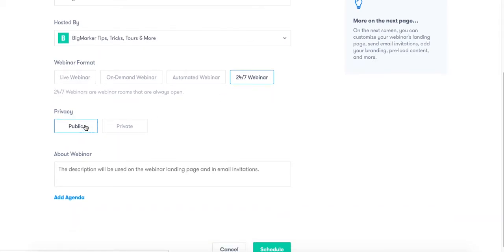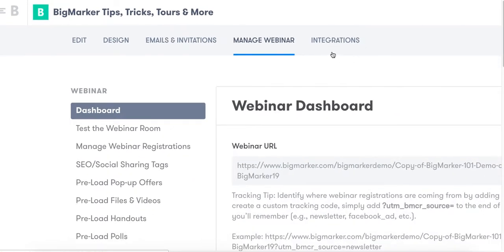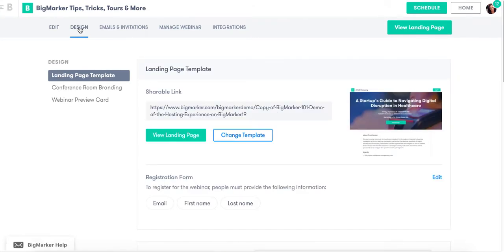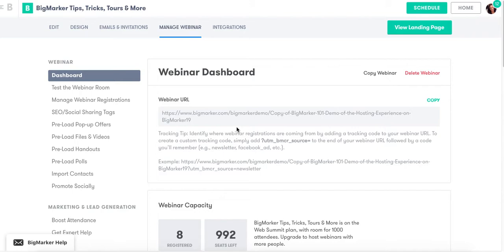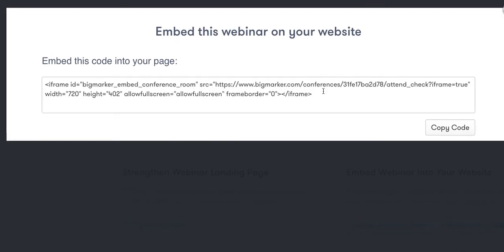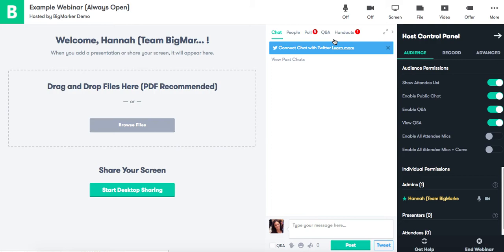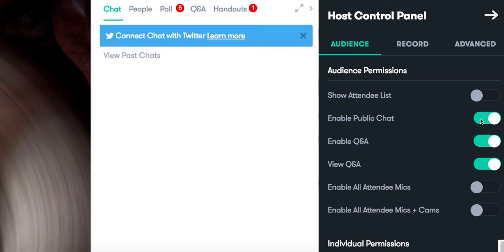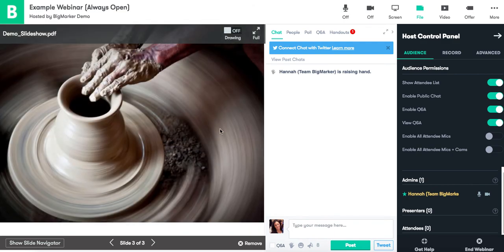Full BigMarker Demo- December 2017